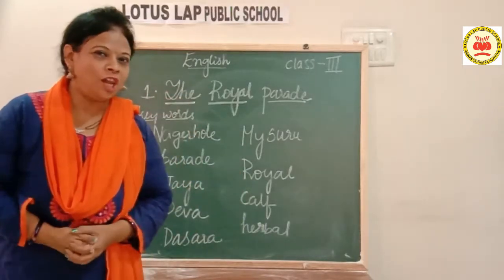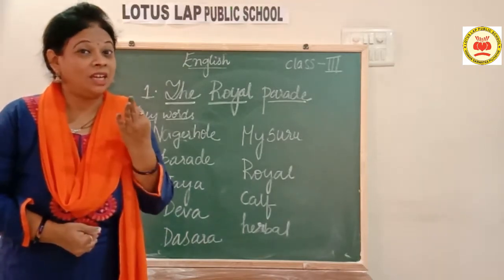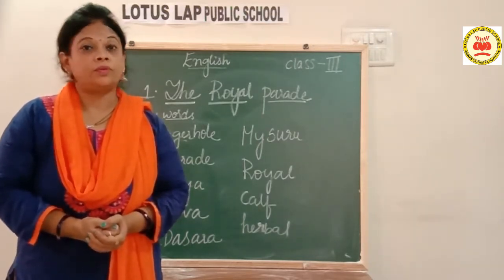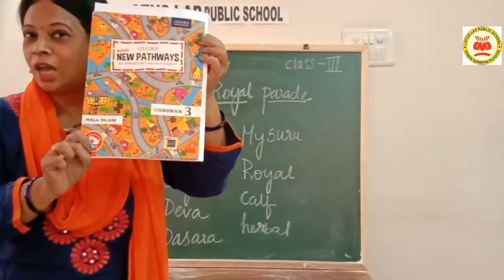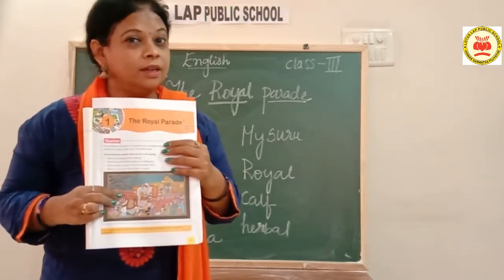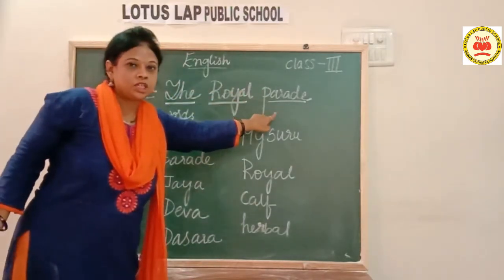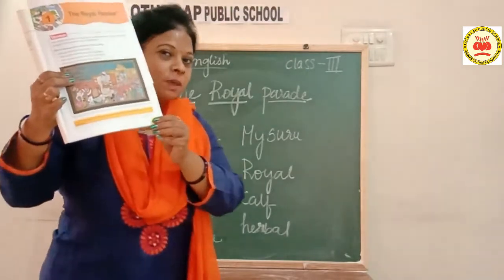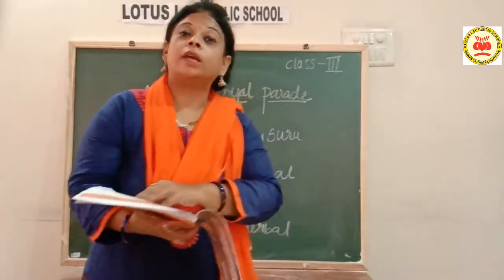class 3 lesson 1 vd1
class 3 lesson 1 vd1 The Royal Parade